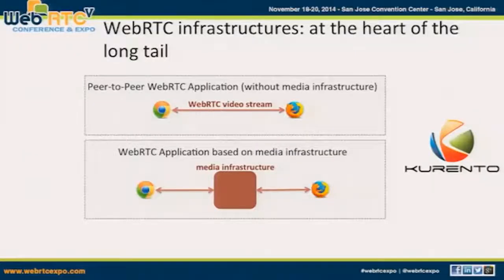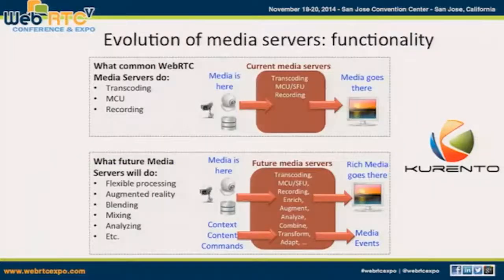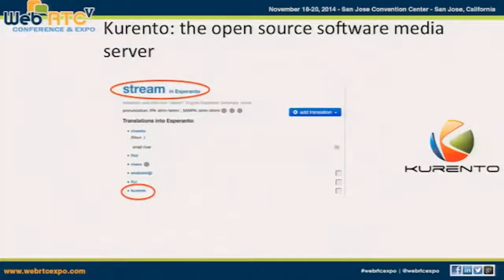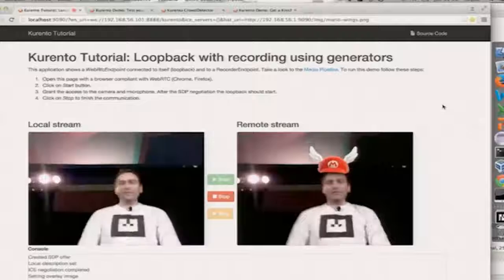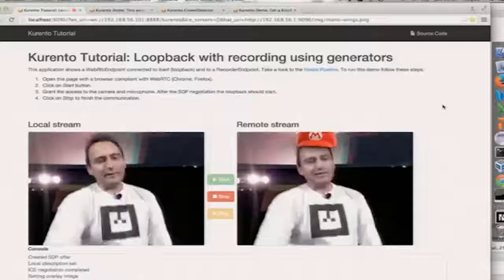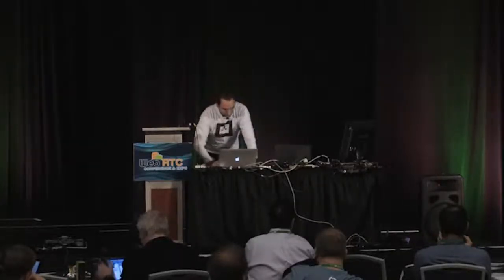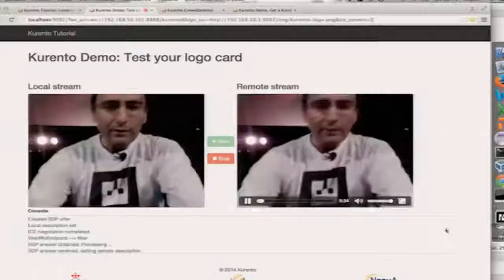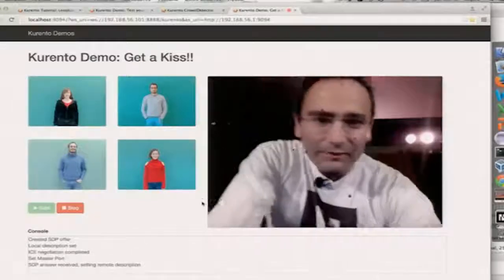WebRTC San Jose 2014 Demo Presentation By: Kurento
WebRTC San Jose 2014 Demo Presentation By: Kurento - Dec 18, 2014